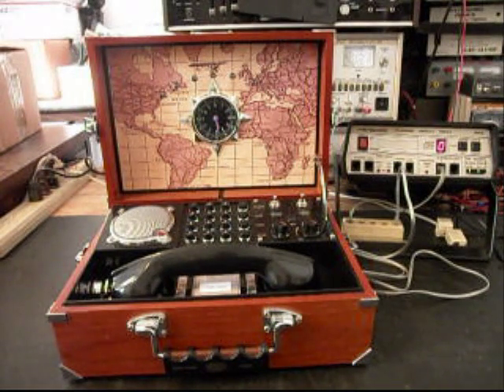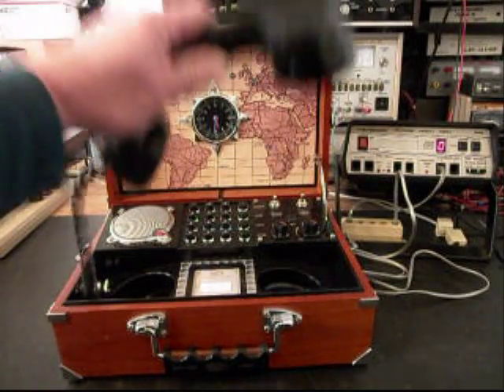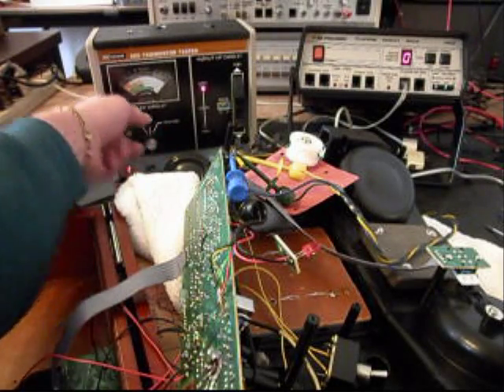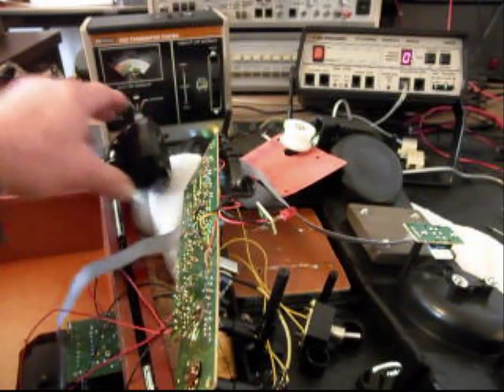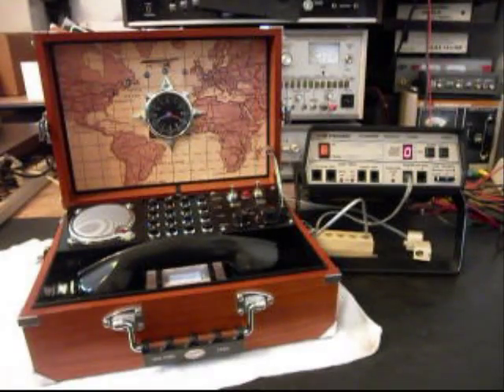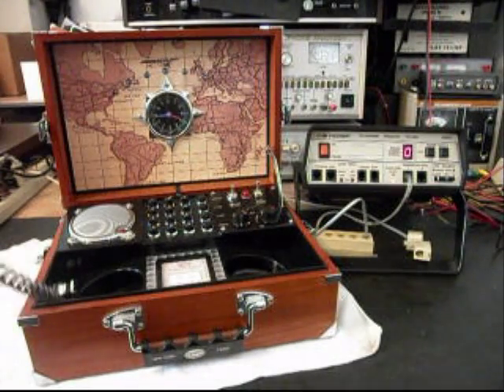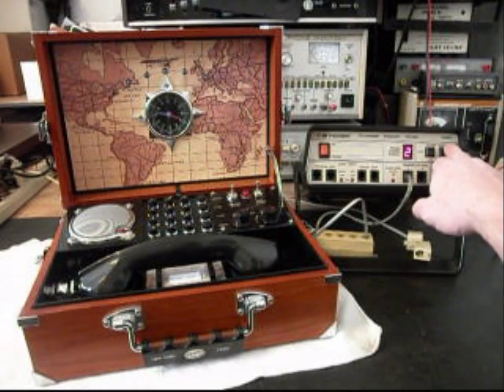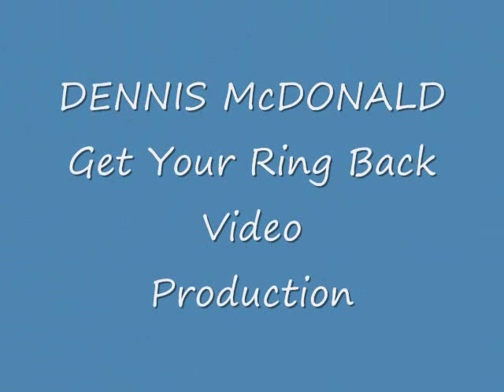Spirit of St.Louis Mark IV Field Phone Telephone Repair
Spirit of St.Louis Mark IV Field Phone Telephone Repair Dennis McDonald shows the Initial Checkout and Repair of this Cool Telephone